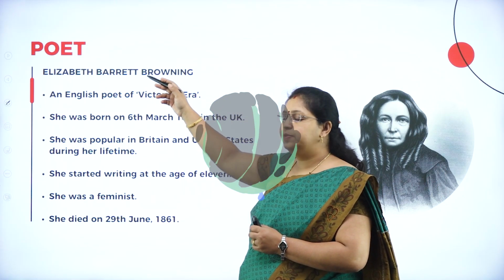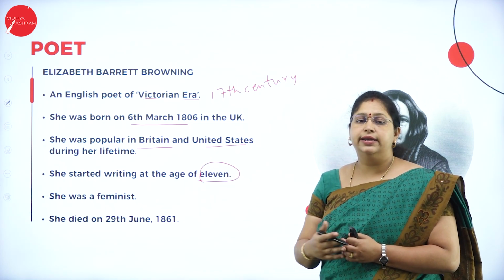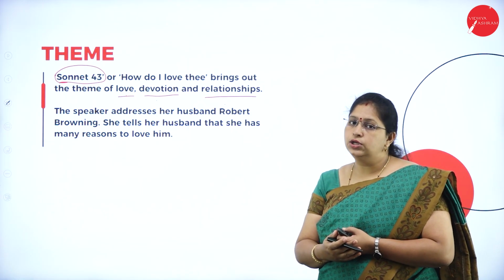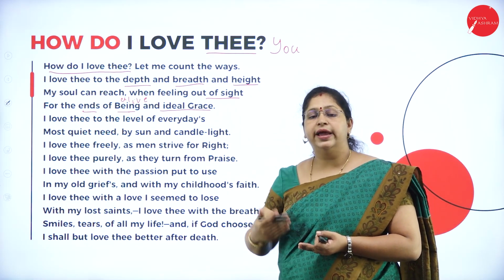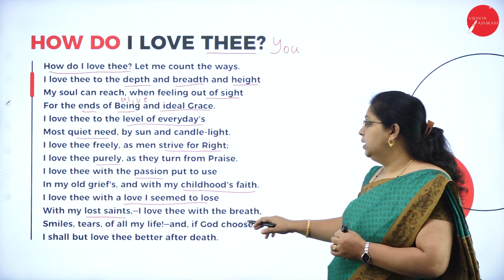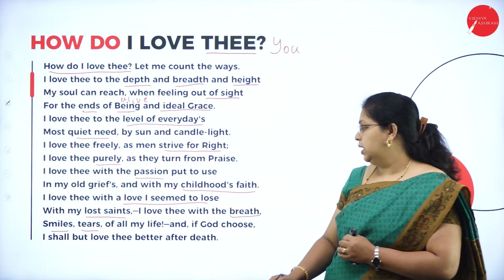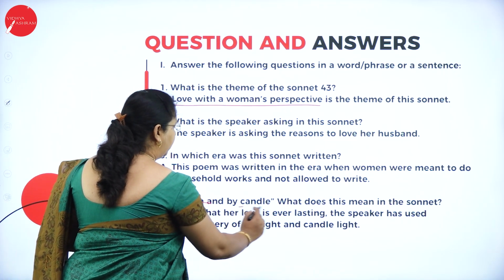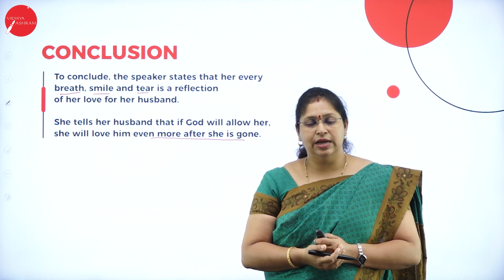DAY 02 | ENGLISH | II SEM | B.C.A | HOW DO I LOVE THEE | L1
Course : B.C.A
Semester : II SEM
Subject : ENGLISH
Chapter Name : HOW DO I LOVE THEE
Lecture : 1